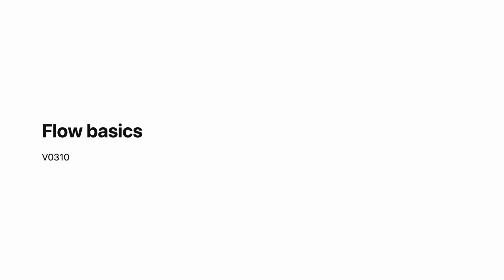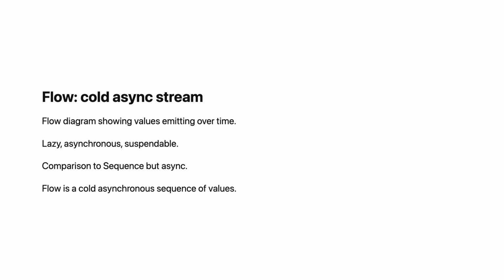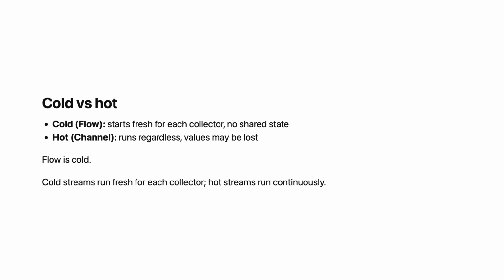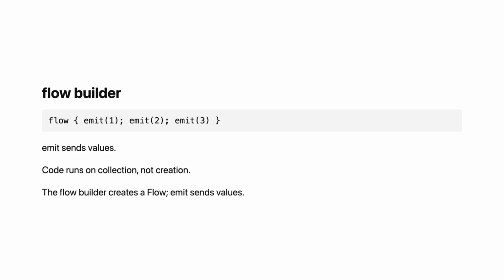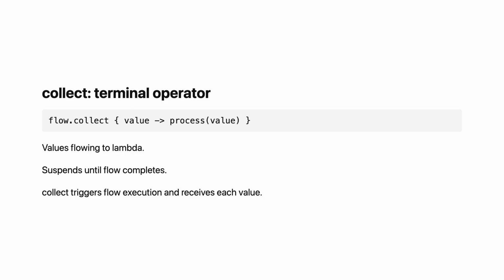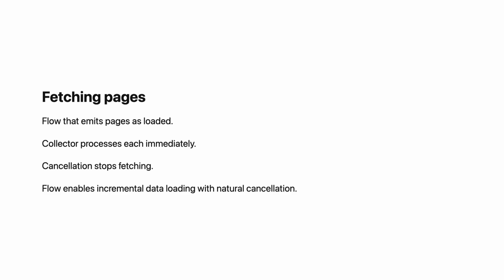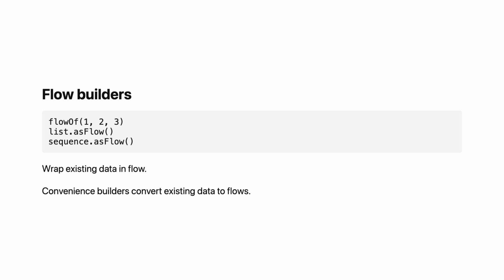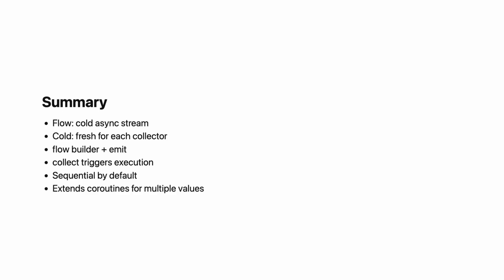Kotlin Flow Explained (Async Streams Basics) — Code From Scratch #38